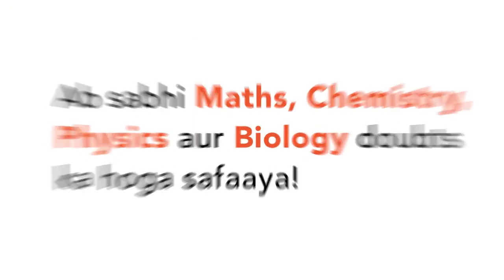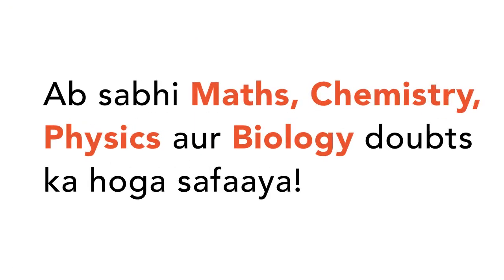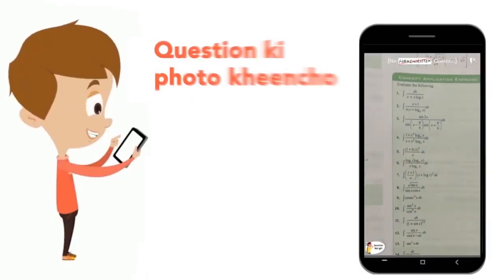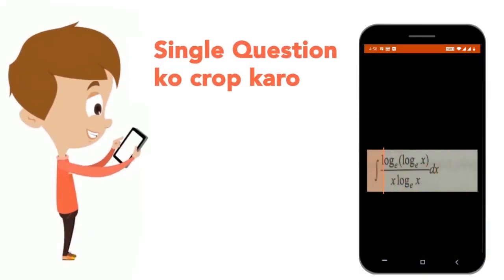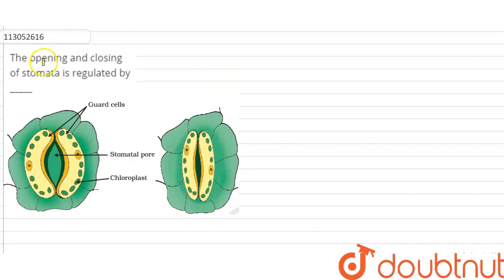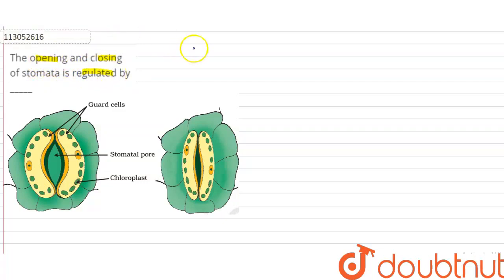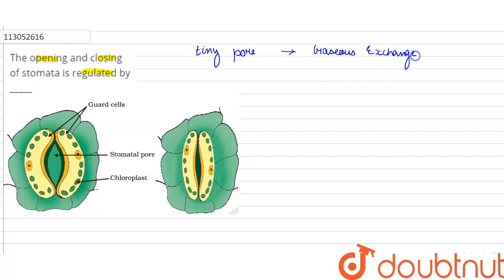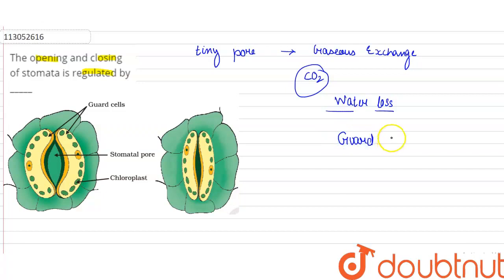The opening and closing of stomata is regulated by _____ | CLASS 10 | NUTRITION | BIOLOGY | Dou...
The opening and closing of stomata is regulated by _____
Class: 10
Subject: BIOLOGY
Chapter: NUTRITION
Board:FOUNDATION

👉 Have Any Query? Ask Us.